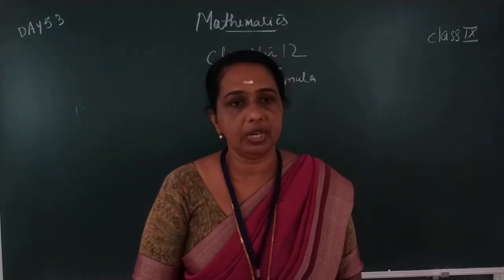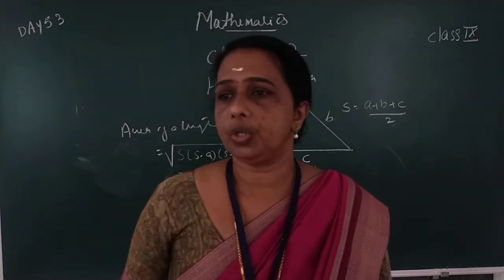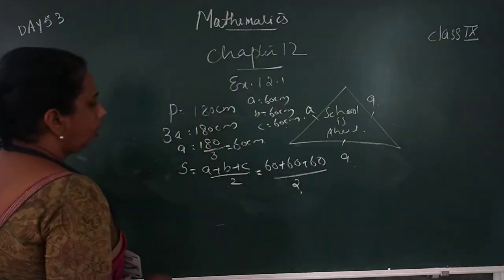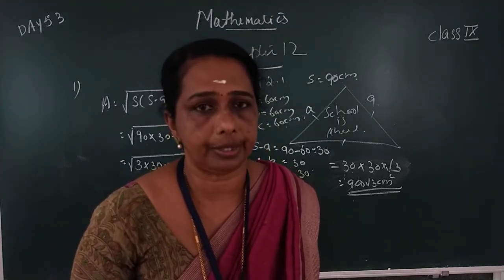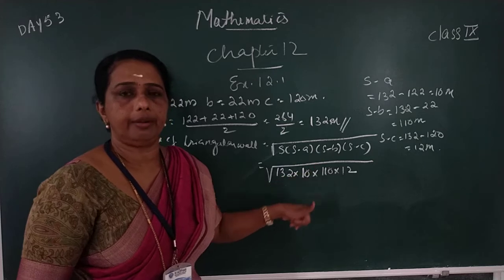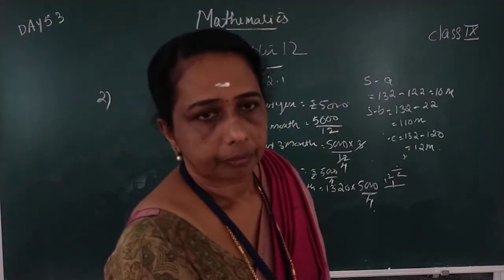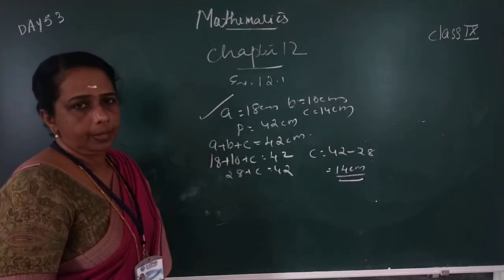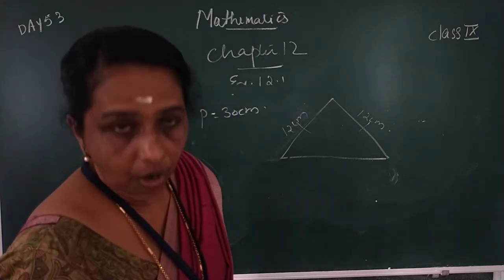Day 53 Maths Class IX